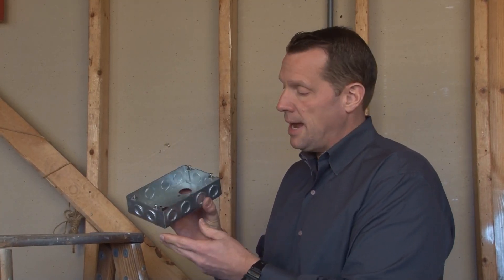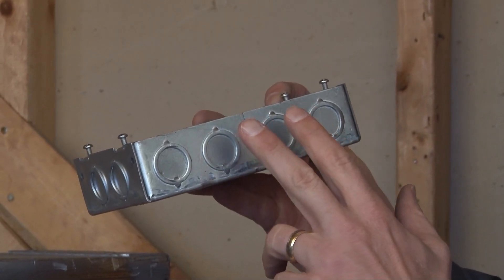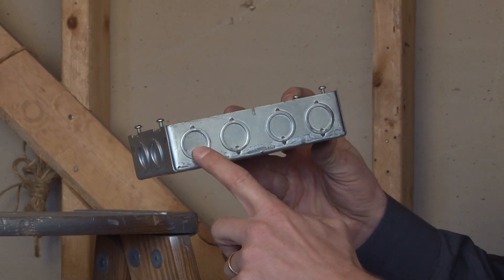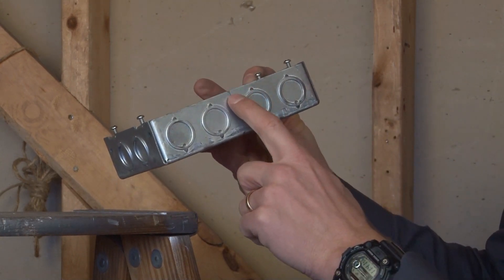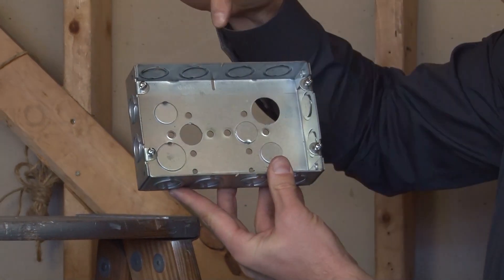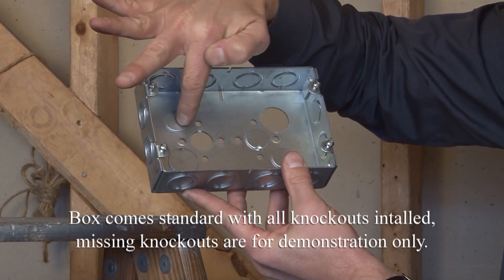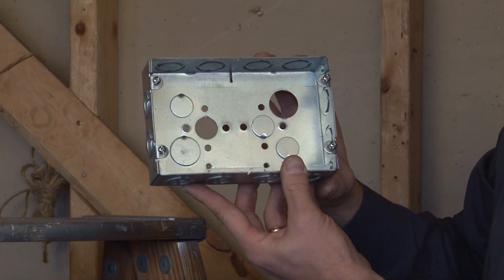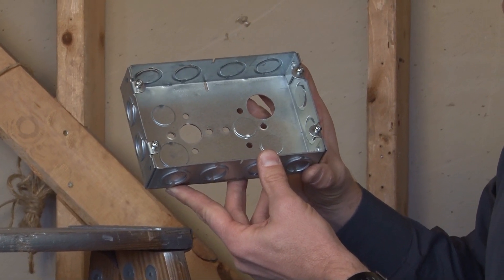2 Gang Box: Multi-Gang Box GB-1582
- 1-5/8" deep, two gang multi-gang boxes are used when multiple electrical or low voltage devices must be mounted in one location. They can also be used as large capacity junction boxes. Garvin Industries' gang boxes save time in installation because there is no need to gang boxes together